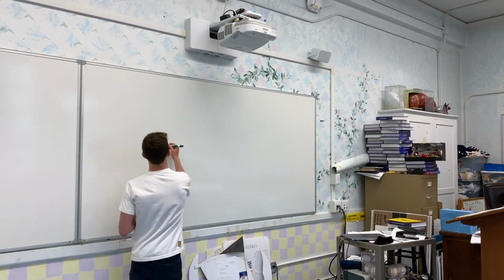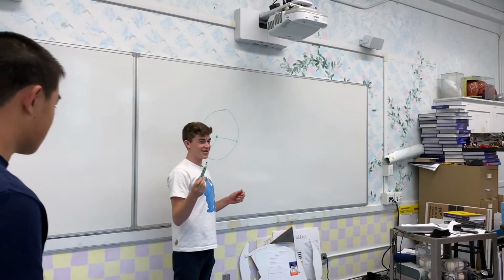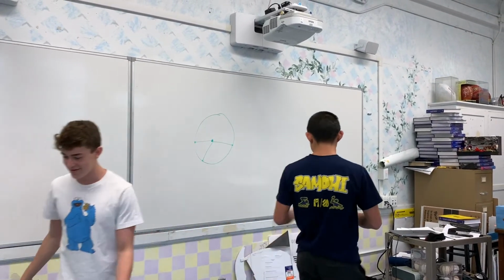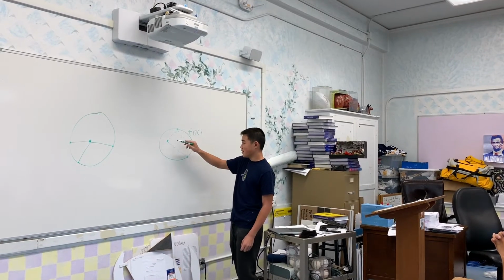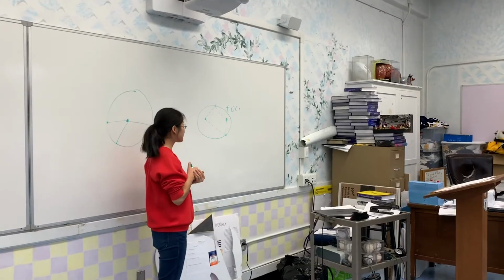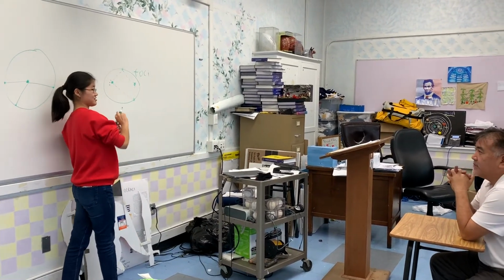Multivariable Calculus Video Project - Kepler's First Law ft. Mr. Kim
Epic Kepler Law explanation!! Gone wrong?!?!?? Watch until end to find out!